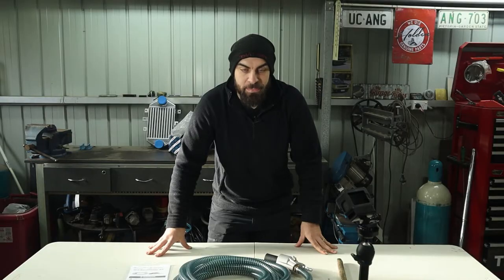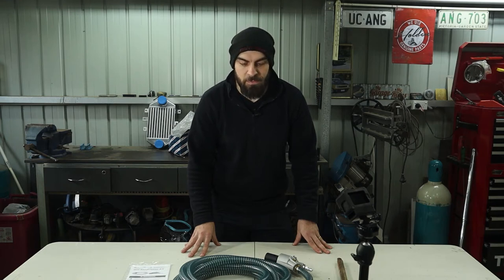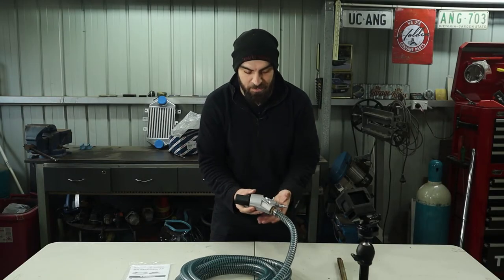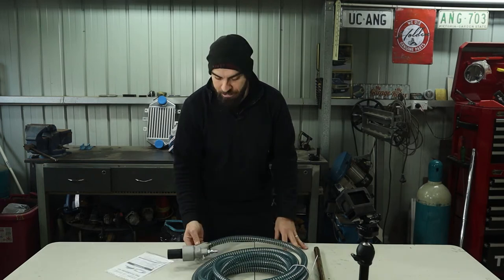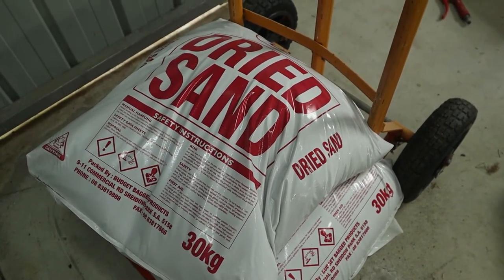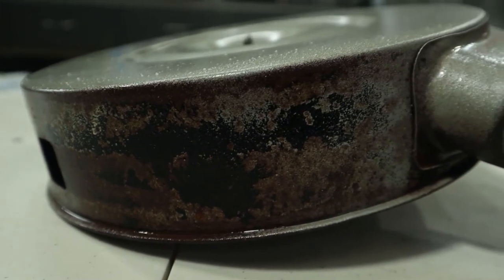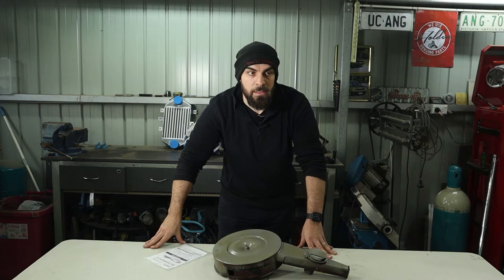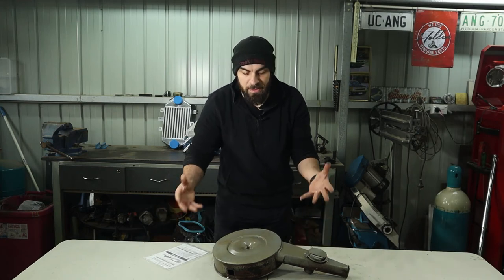Pressure Washer Sandblaster Attachment (Dustless Blasting)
Having tried those pressure pot style sandblasters years ago unsuccessfully, I decided to purchase a media blasting attachment for my pressure washer instead. Actually, I bought a pressure washer MAINLY for the sandblaster attachment. This video, I check it out, and fire it up and see how it performs! I was quite impressed!

Sandblaster Attachment:

Any links provided are affiliate links, they do not cost you anything however I make a small percentage of the sale if you use my link, thankyou for supporting the channel!